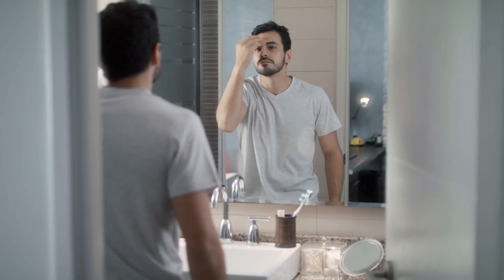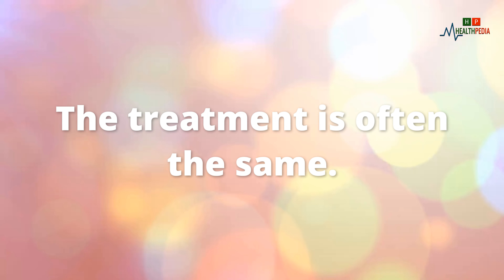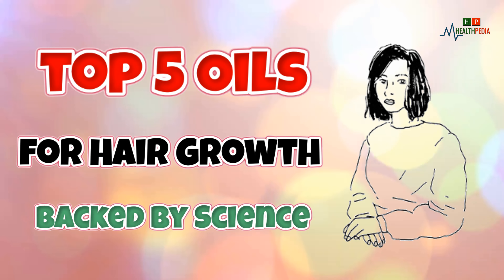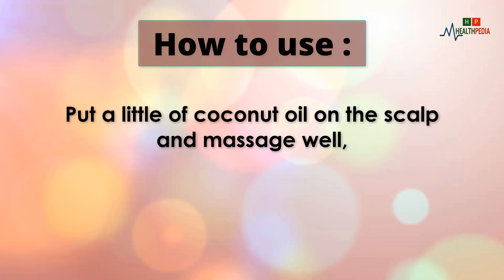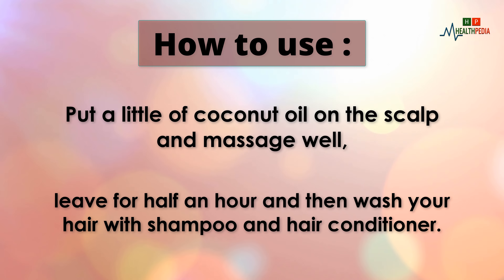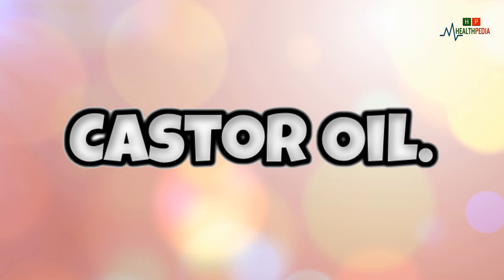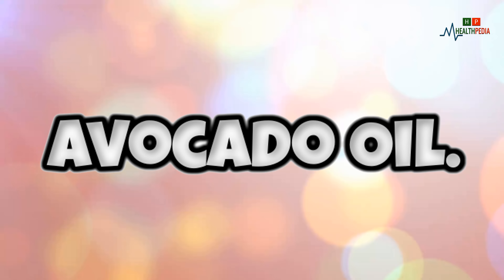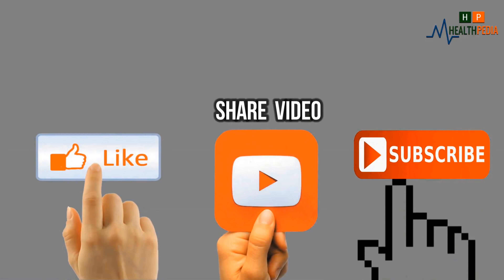How To Grow Hair Faster and Stop Hair Loss Backed By Science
Hair loss isn’t just a man’s problem. It affects women, too.
So if you are one of them, then just keep watching this video till the end
because today we are going to reveal "5 Surprising Remedies That Stop Hair Loss Backed By Science"

Hair growth is all about blood circulation. Whether you are suffering from hair loss, hair thinning or alopecia?—?the treatment is often the same.
We see lots of cosmetic products available for this and Not all cosmetic products are bad for you,
but why take such a risk when you can use natural oils that will add moisture and shine to your hair.

Watch This Video Again: